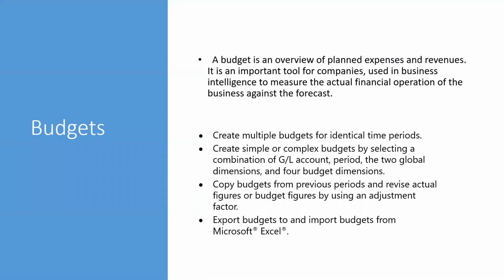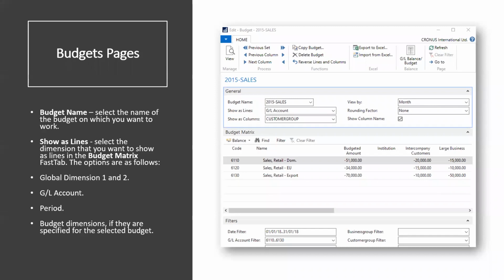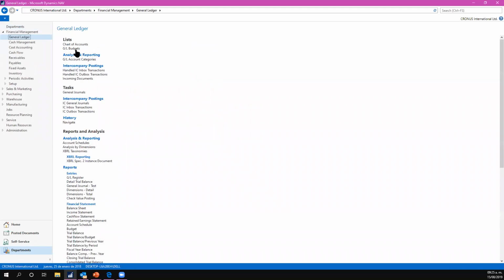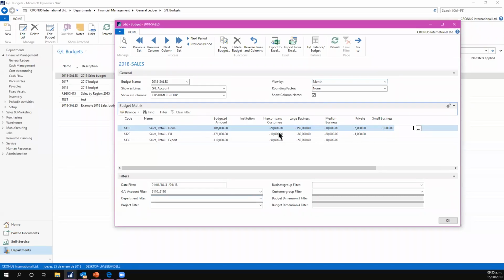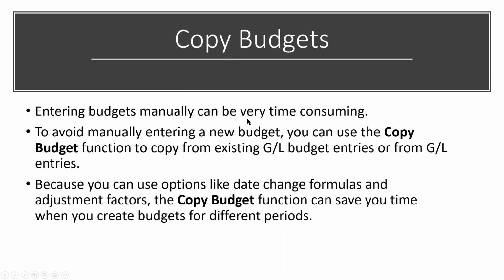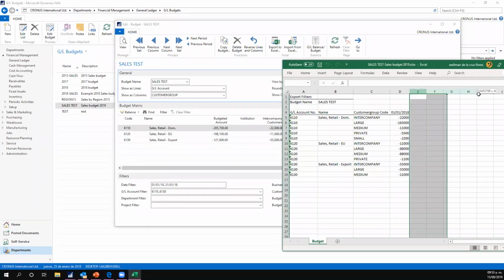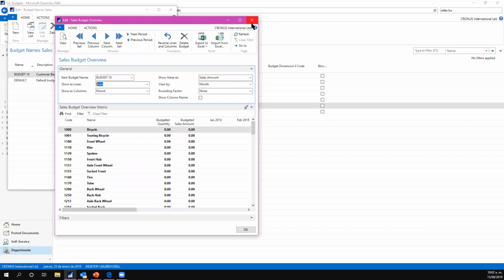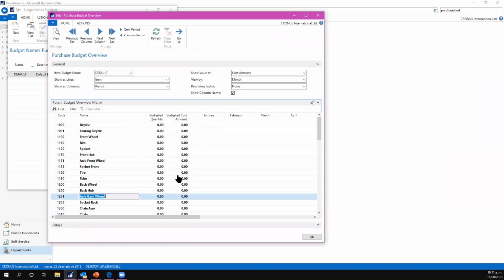video 1 listo